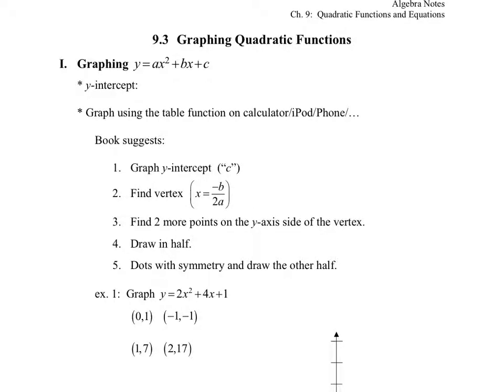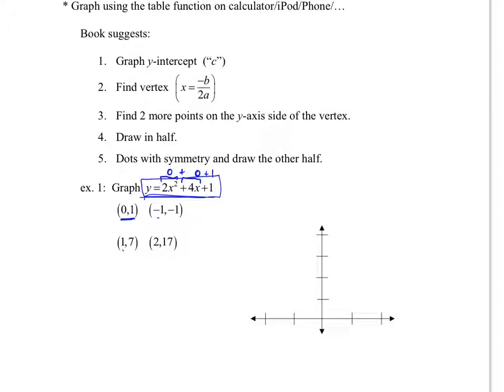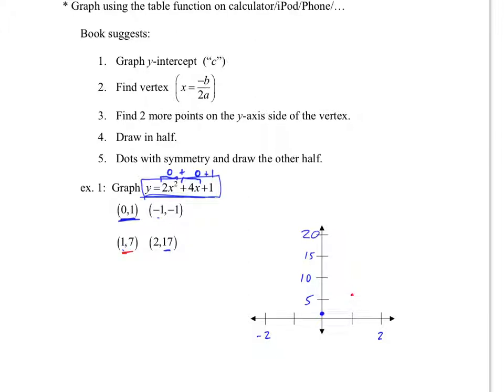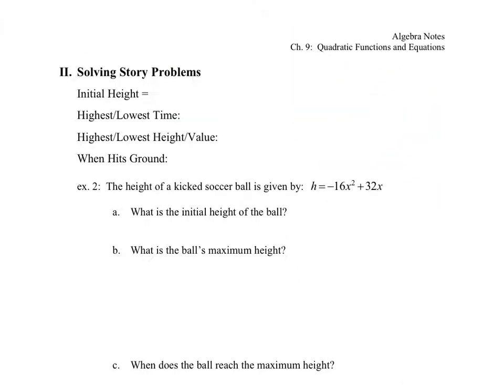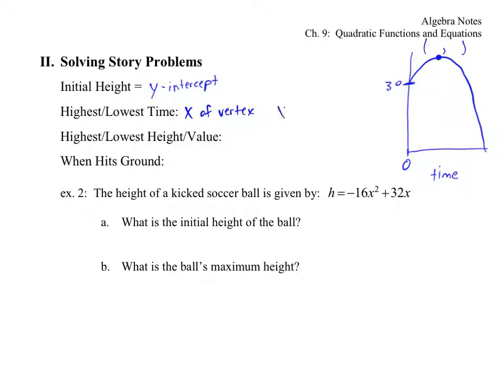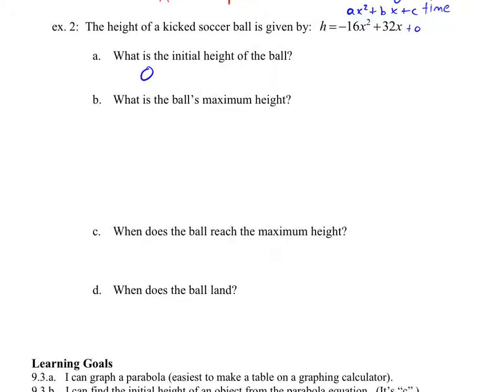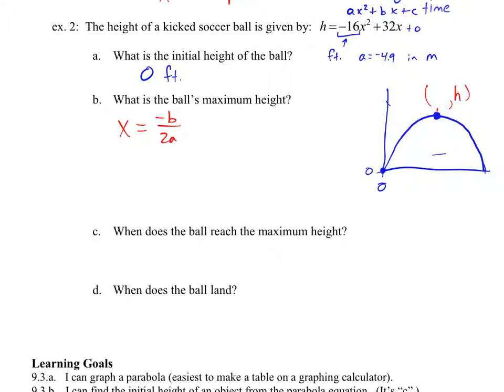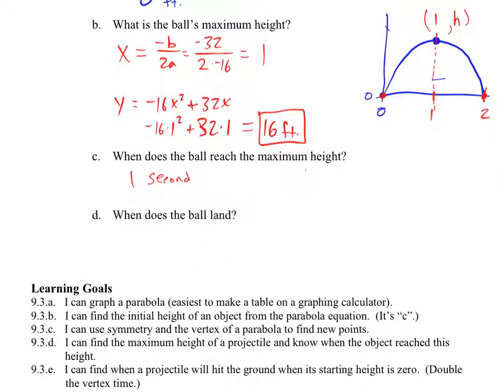Algebra 1: 9.3 Graphing Parabolas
The video quickly shows a way to graph a decent parabola from an equation.  Then it dives into how to find various parts of a parabola that will really help in many trajectory (shot/thrown objects) problems.  Things covered: max height, time at max height, how long in the air, and the initial height.